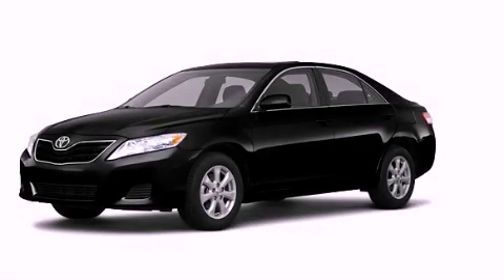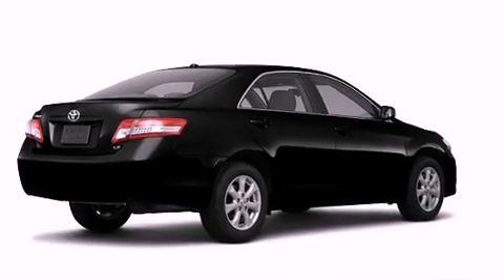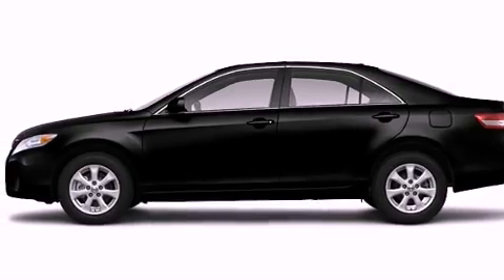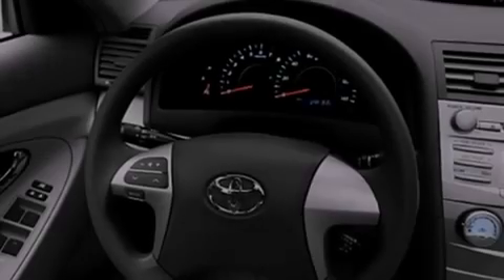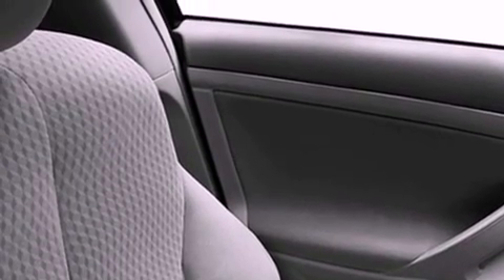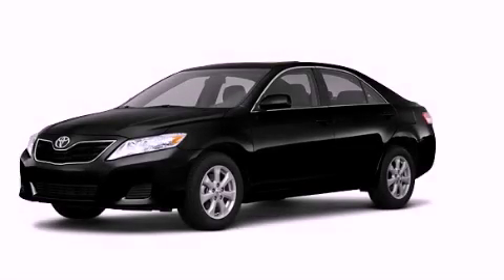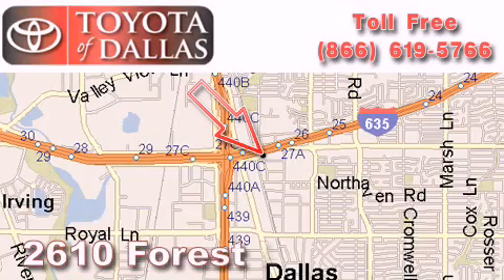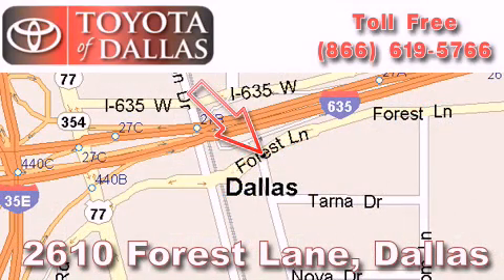2011 Toyota Camry Lewisville TX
Year : 2011

 Make : Toyota

 Model : Camry

 Engine : 2.5L 4 Cyl. Sequential Fuel Injection

 Trans . : Not Specified

 Exterior : Black

 Miles : 1

 2610 Forest Lane

 2011 Toyota Camry Dallas TX